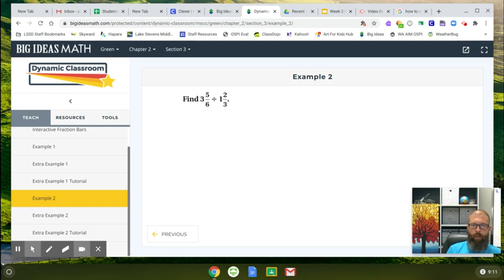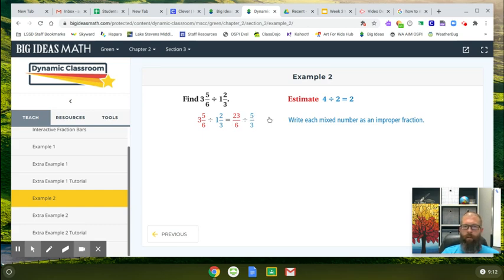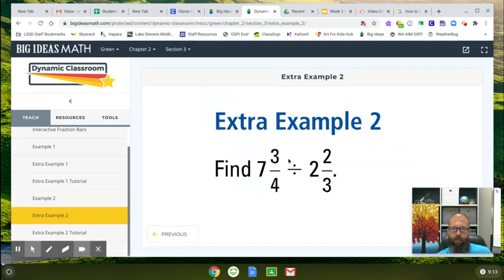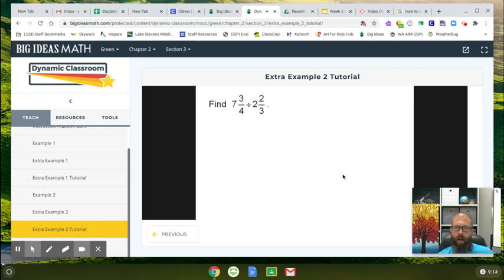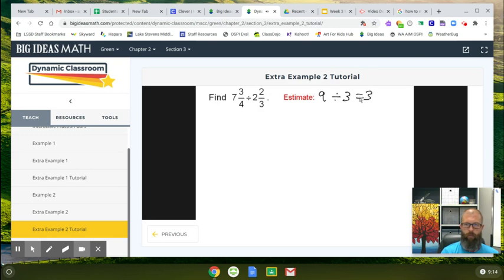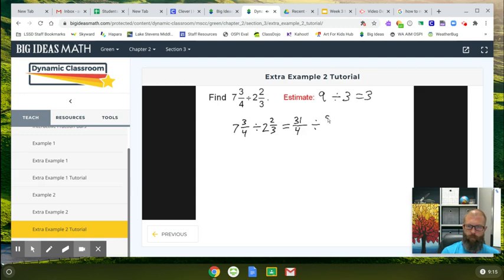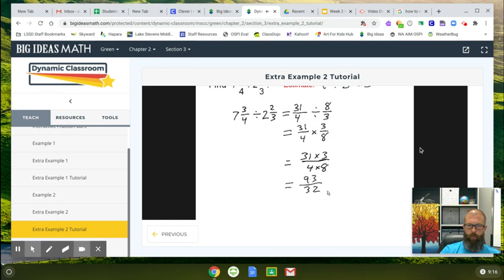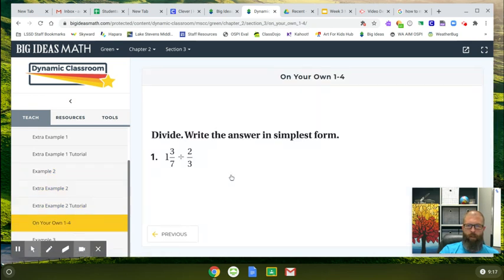Ch 2.3 Ex 2